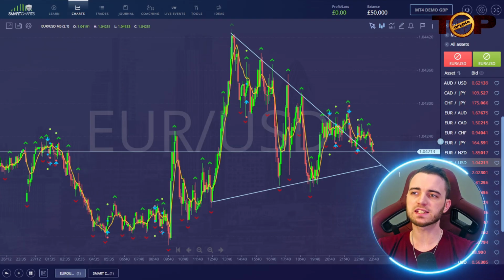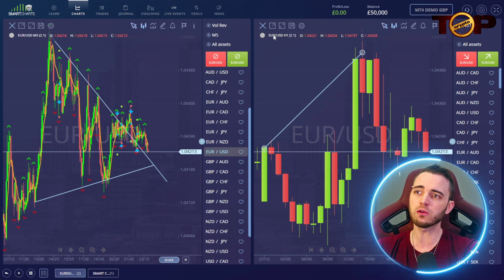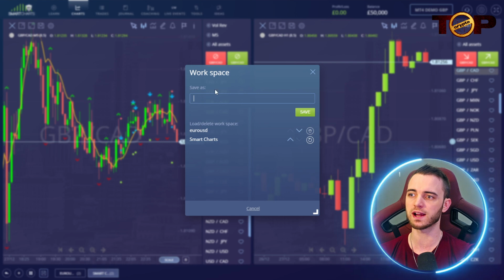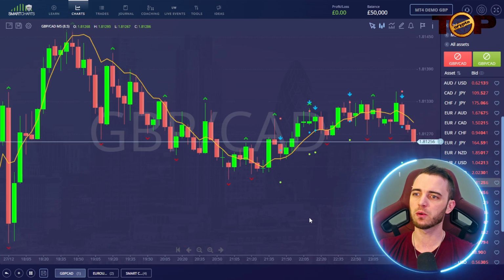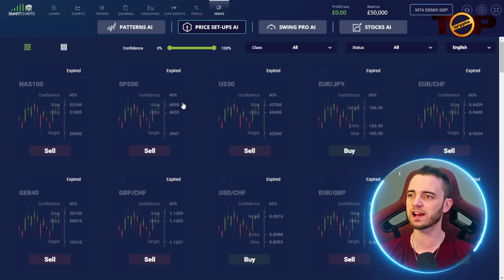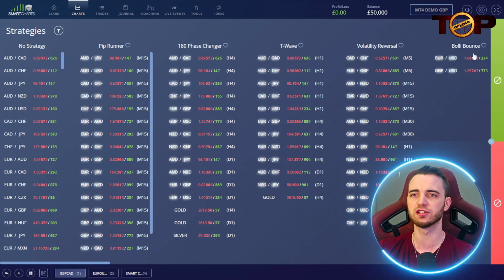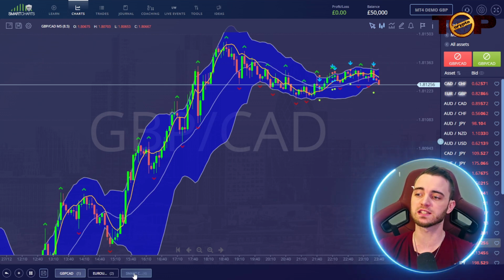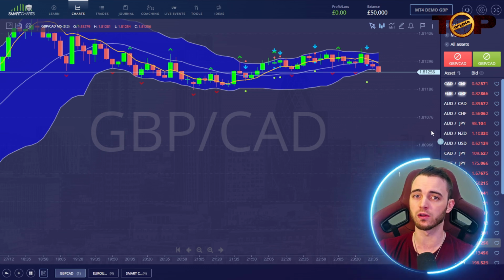Best Forex Indicator : Customizing Smartcharts To Fit Your Trading Style!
Welcome to our newest video Best Forex Indicator : Customizing Smartcharts To Fit Your Trading Style! Are you a trader looking to level up your results with a powerful yet easy-to-use platform? 🚀 Meet SmartCharts, the revolutionary trading tool designed to simplify analysis, ensure fast execution, and provide sharp insights directly from its interactive charts!

Don't miss out on this comprehensive Best Forex Indicator : Customizing Smartcharts To Fit Your Trading Style!, Find Out Now! and see if is the right foot for your business👀

💥TimeStamp💥
00:00 - Intro
00:30 - Smartcharts Platform
07:31 - Outro